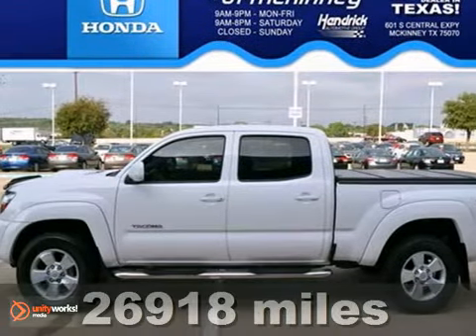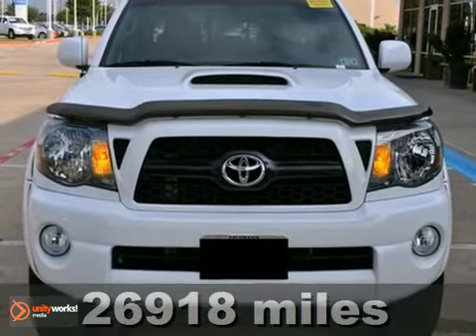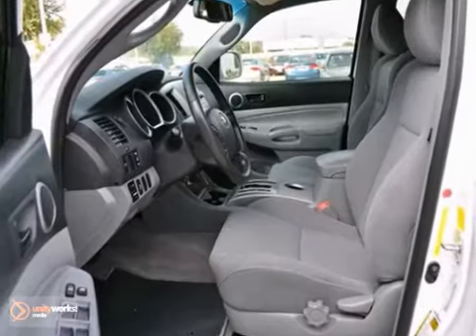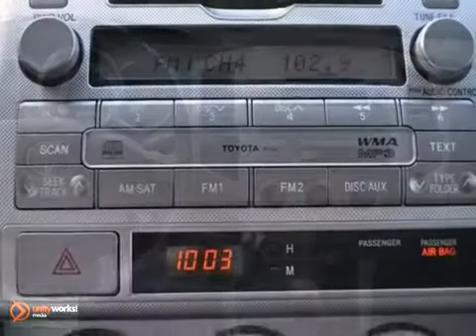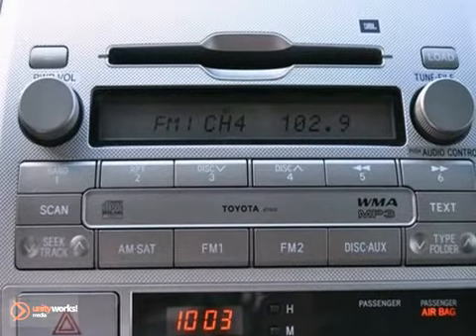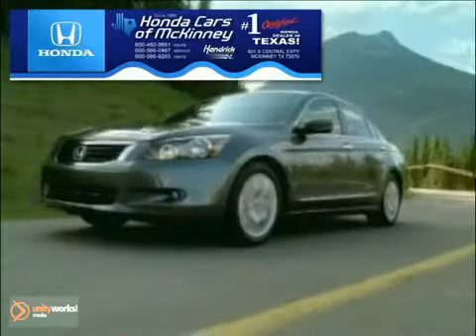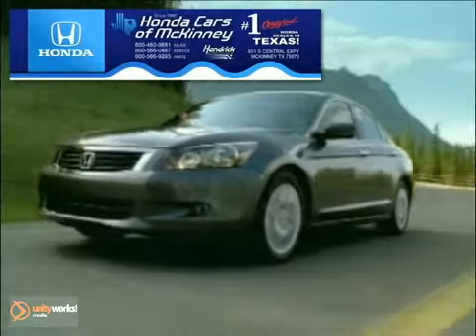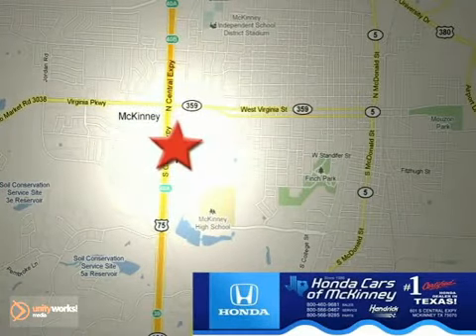2011 Toyota Tacoma BX001503 in Dallas TX McKinney, TX SOLD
SOLD - If you are looking for real value on a great used car, Honda Cars Of McKinney invites you to call and make an appointment to view this 2011 Toyota Tacoma, stock# BX001503. We are conveniently located near Dallas TX McKinney, TX and known for our great selection, reliability and quality. Call to take a look at this 2011 Toyota Tacoma today.

601 S Central Expy
Dallas TX McKinney TX, 75070